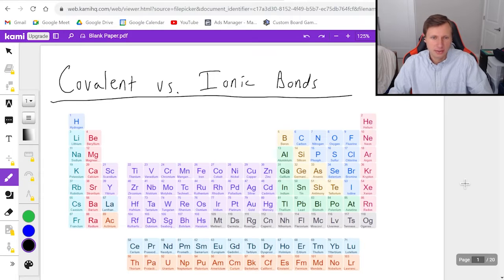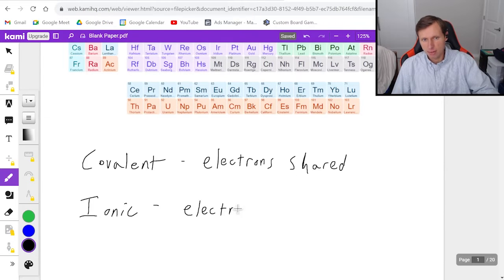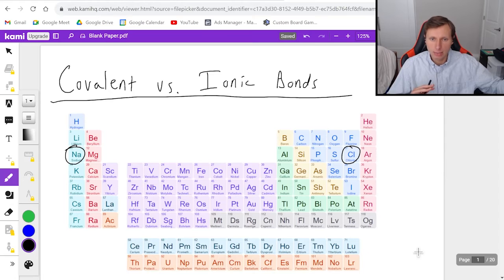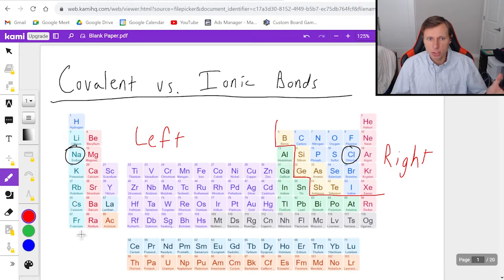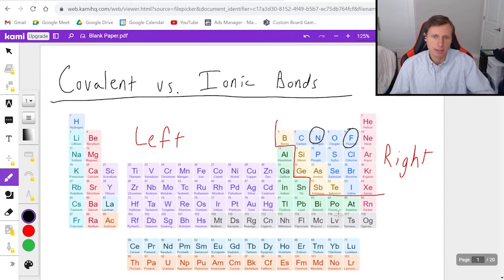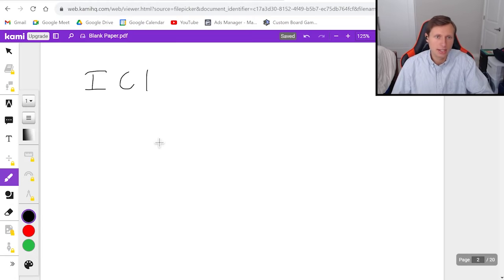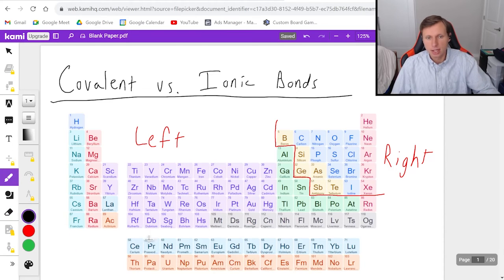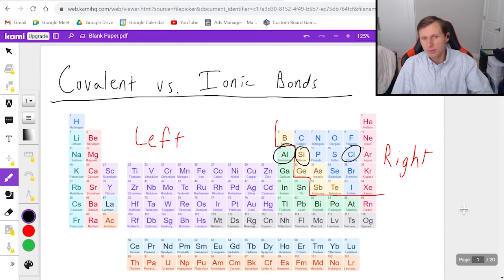How to tell if Ionic Bond or Covalent Bond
I explain how to tell the difference between atoms that form ionic bond vs a covalent bond.